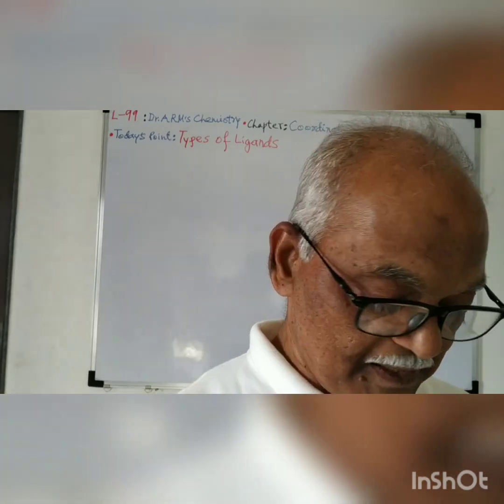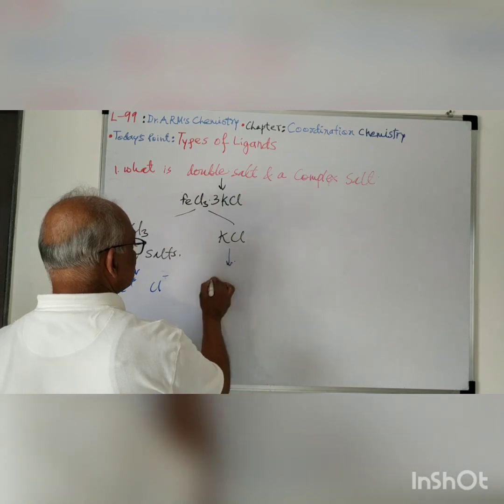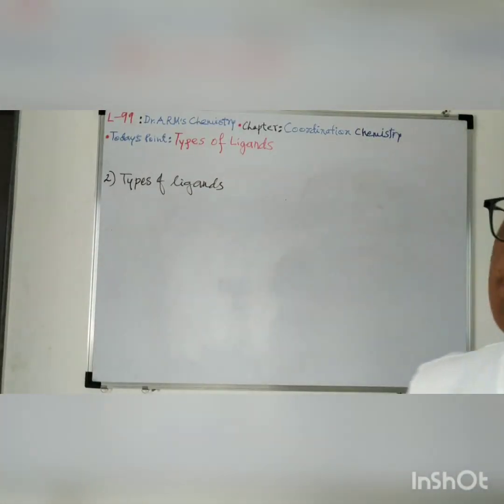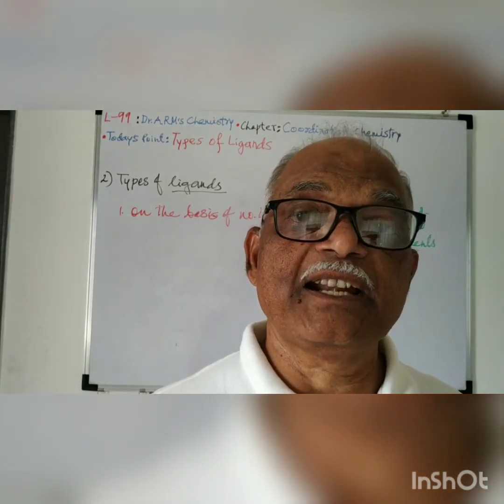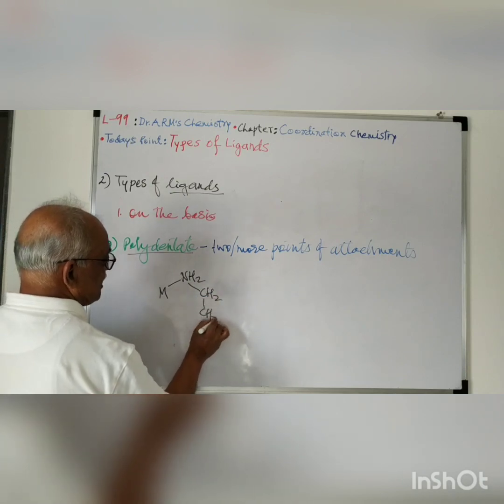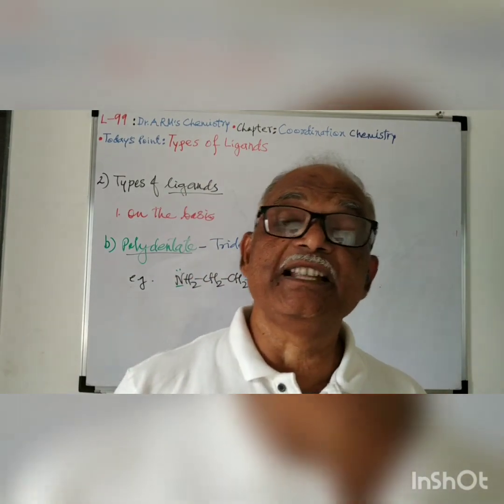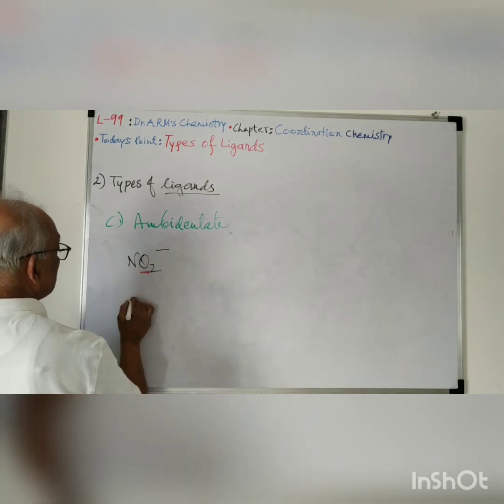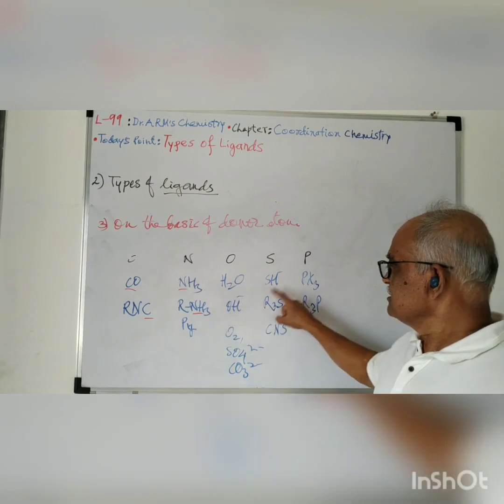Coordination Chemistry: Types of 'sChemistry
For students of B.Sc., M.Sc., UPSC, MPSC.
AFTER studying this point you will understand:
1. What is a double salt and a complex salt?
2. How are ligands classified?
3. What are the types of ligands?
4. What are monodentate and polydentate ligands?@dr.armschemistry4541